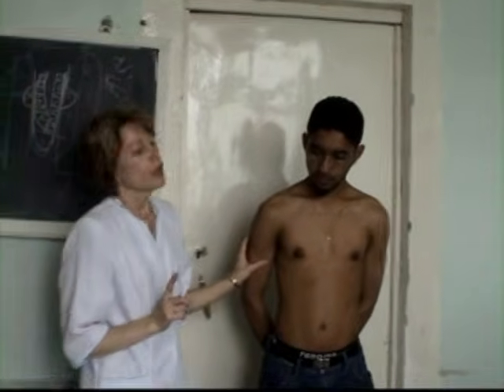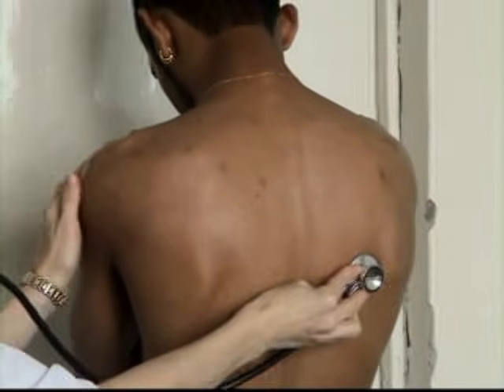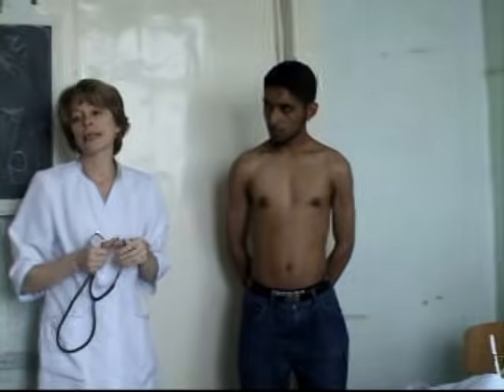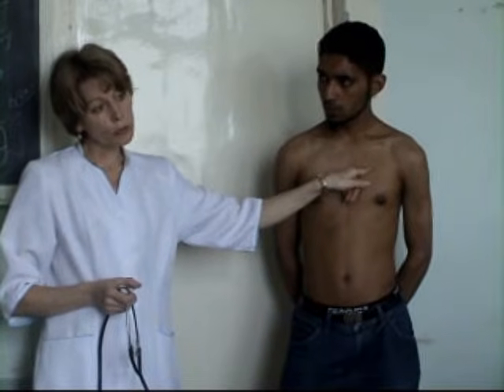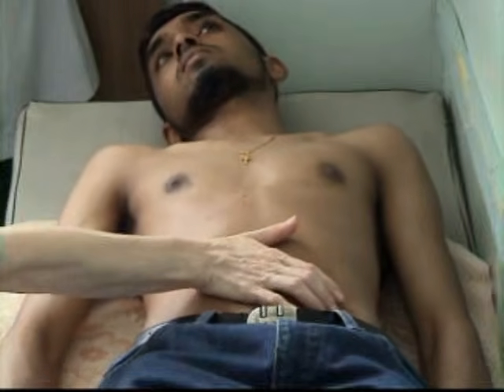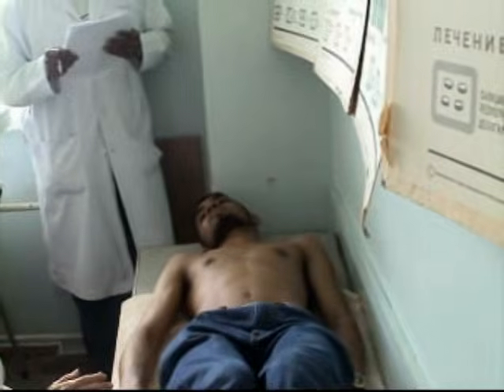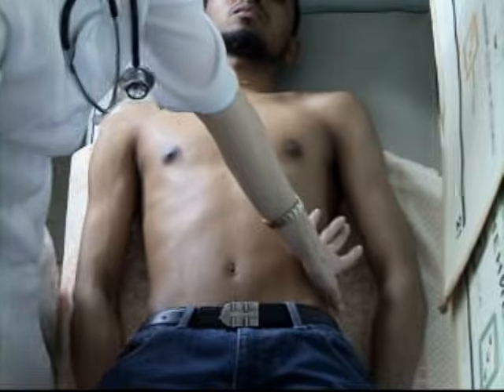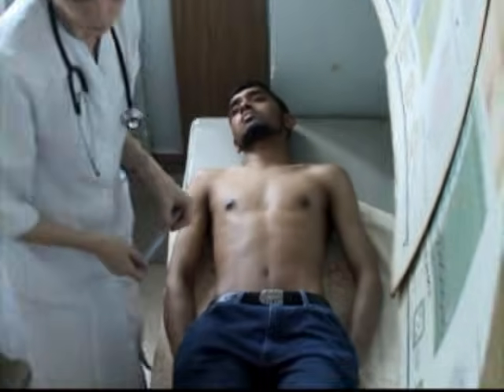physical palpation and percussion of human body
shown by dr. polskaya of the crimea state medical university, department of internal medicine.